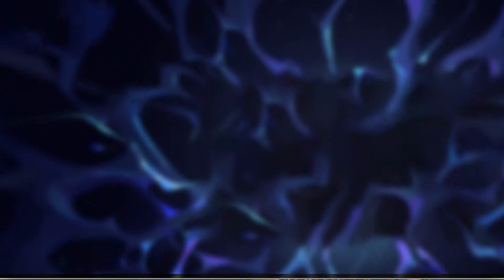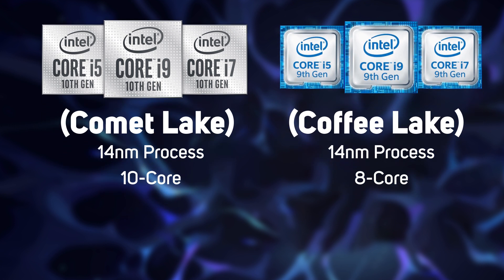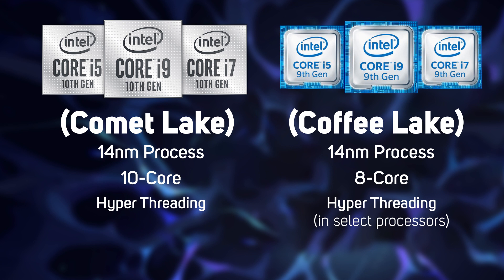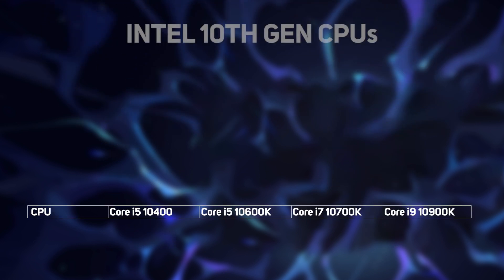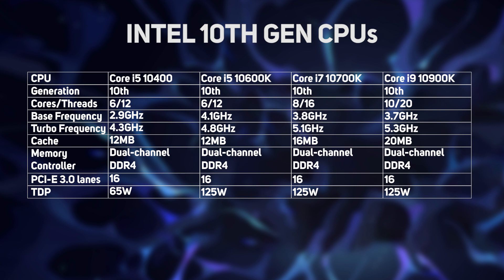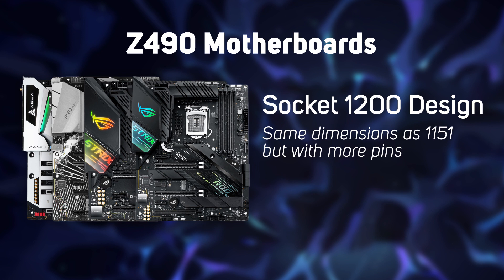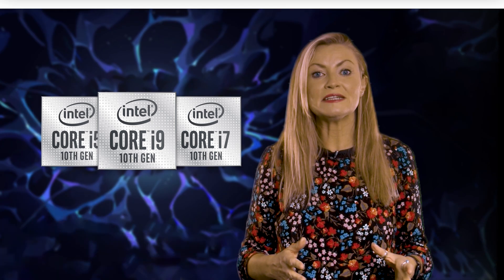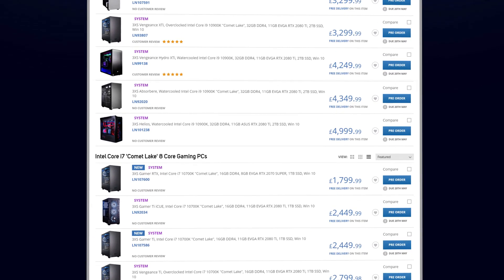Intel 10th Gen CPU's Overview - up to 5.3GHz without overclocking!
Intels 10th Gen CPU's are finally here! Nikki Dean takes a look at what is new, and how intel is taking the fight to AMD with its latest offerings with hyper threading now across the whole range. Top of the tree is the new Core i9 10900K offering 10 cores and 20 threads, as well as that super high, non overclocked, 5.3GHz boost speed which should give Intel an edge in certain workflows like gaming.  There is also the new Core i7 & i5 models coming through too, both offering a boost over the previous generation. The New Core i7 9700K now offers 8 cores & 16 threads making it out perform the 9th gen i9 9900K for a much lower price point too.
Our Legendary 3XS Systems are also available from day one offering the latest performance with factory Overclocking on selected models.